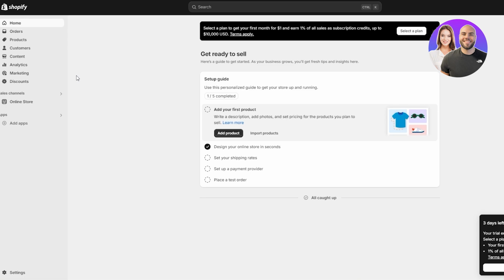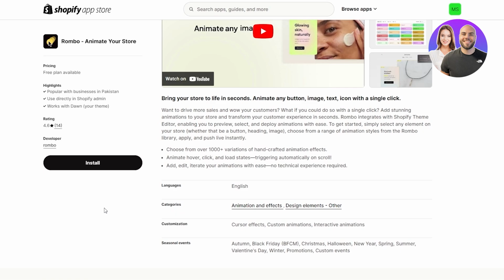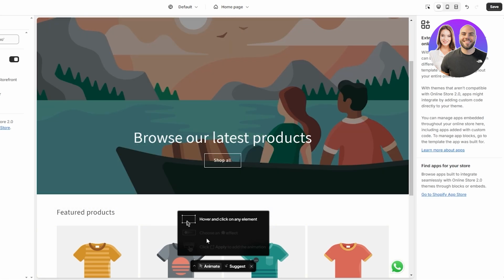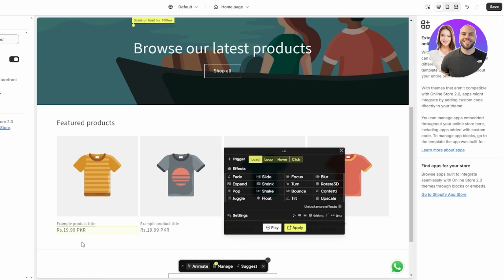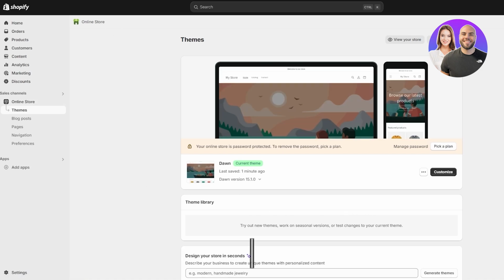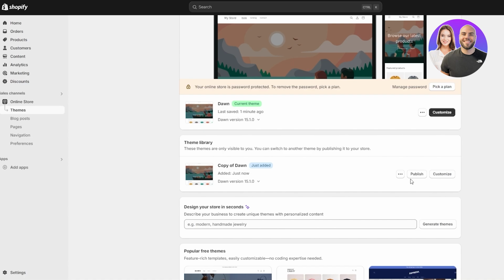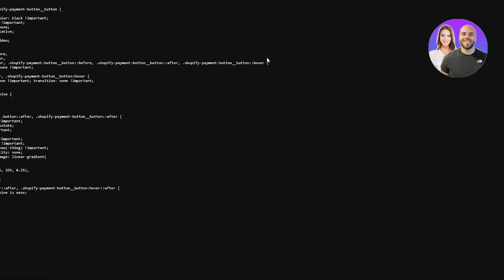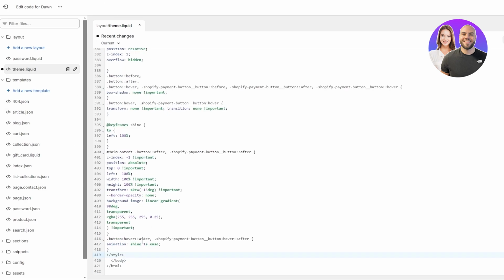How To Add Shine Effect Animation To All Buttons In Shopify (Step-by-Step)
In this video we show you How To Add Shine Effect Animation To All Buttons In Shopify. This video will cover everything that you need to know and help you get started with this software.